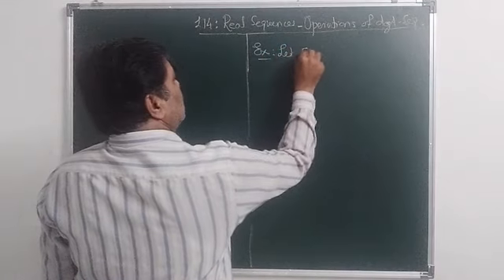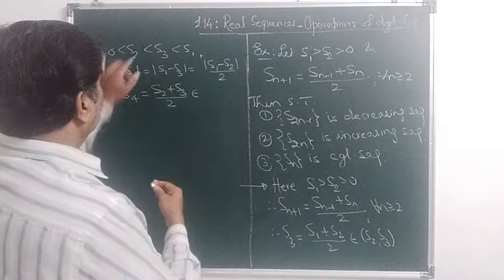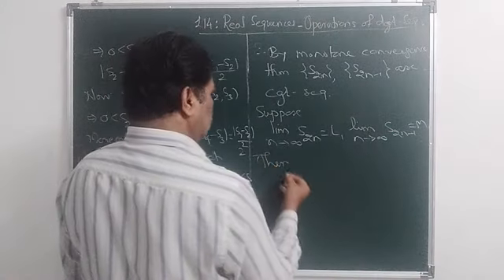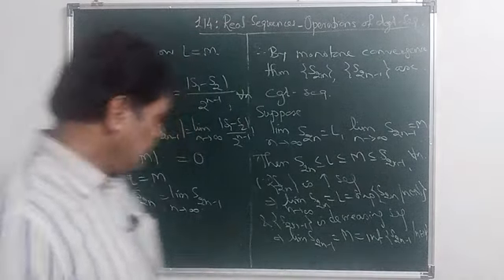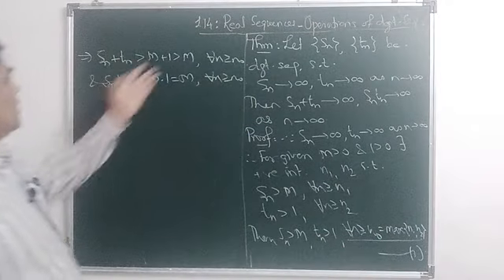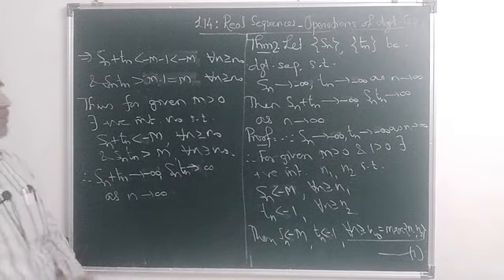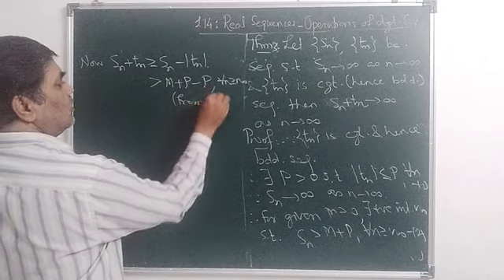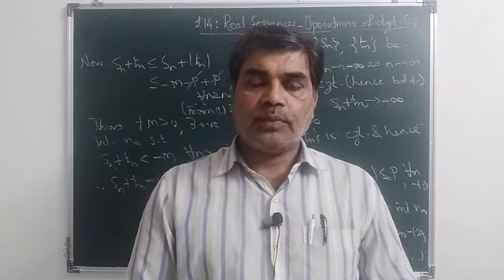Real Analysis I_Real Sequence_L14(Operations on divergent sequences)